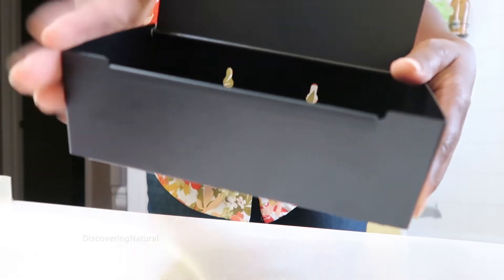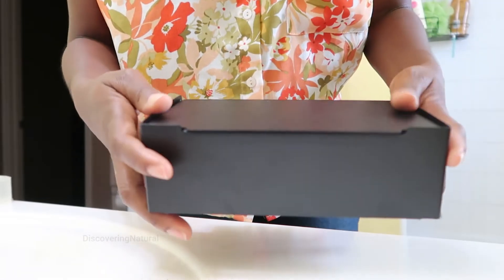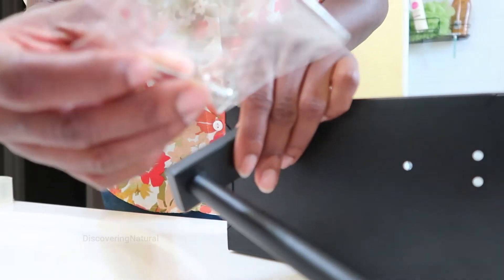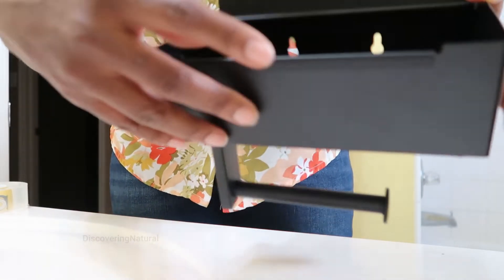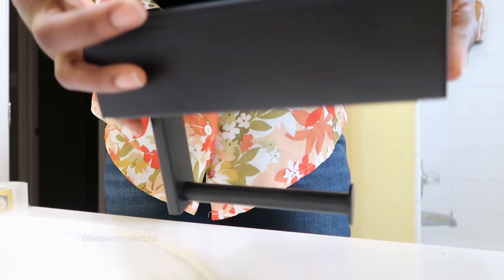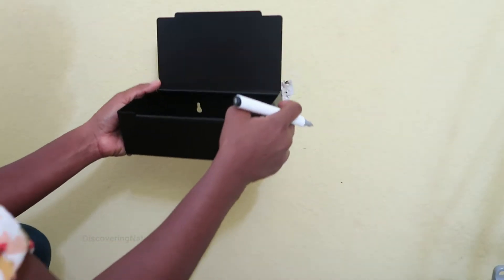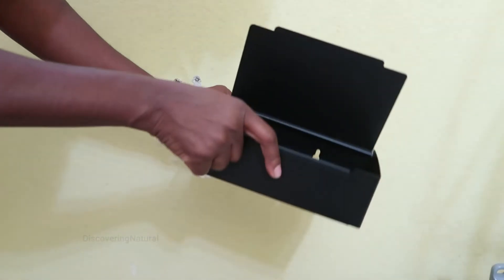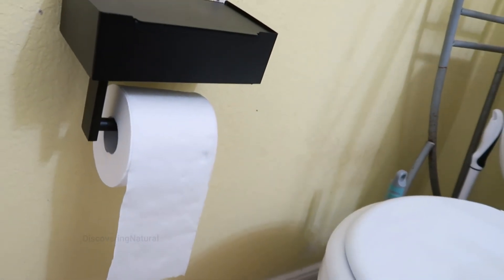How to Install Toilet Paper Holder with Wipe Dispenser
Where to buy